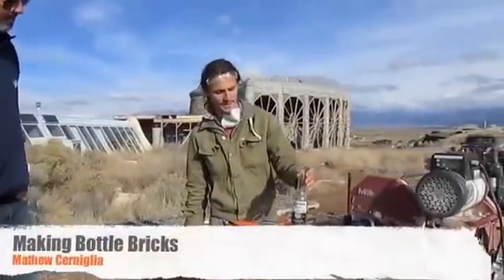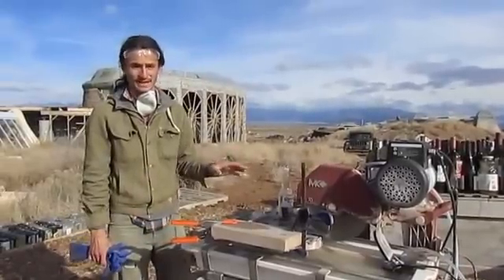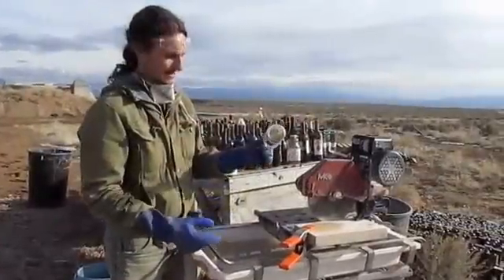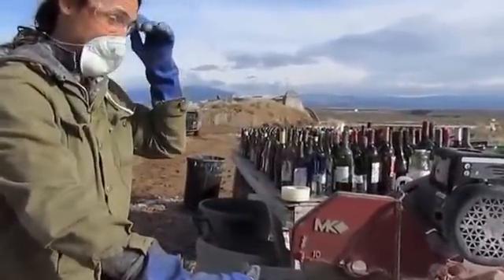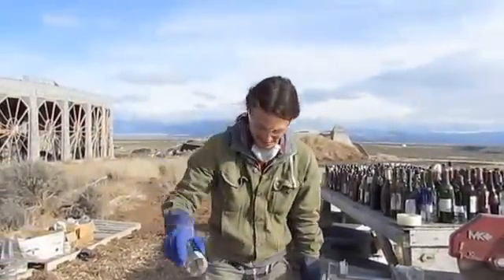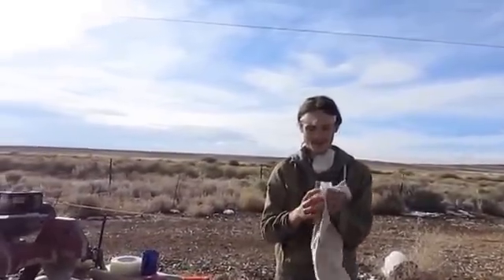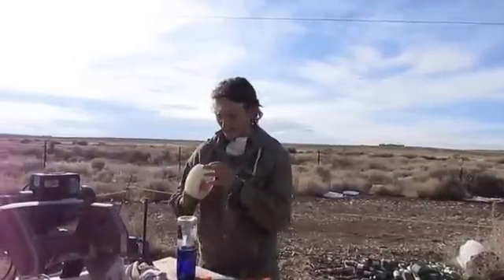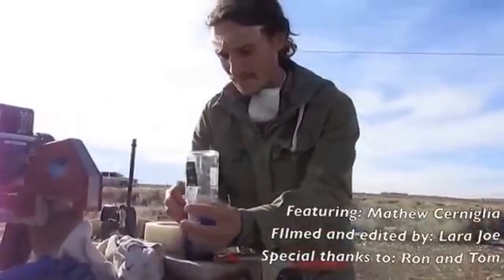How to make Bottle Bricks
Bottle bricks are a beautiful feature in any Earthship.  The bricks can be laid in cement for end walls, partition walls or fill in around door frames.  The bricks are quick and easy to make and cost just a few pennies worth of tape to assemble them.  Academy student Mat Cerniglia walks you through the assembly process.  Making and laying bottle bricks is just one construction techniques you’ll learn at the Earthship Academy.